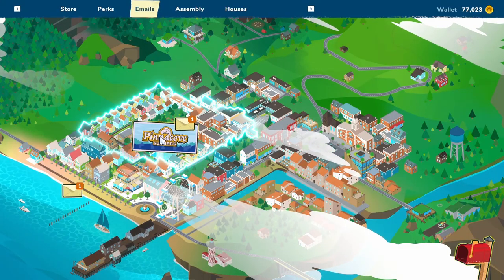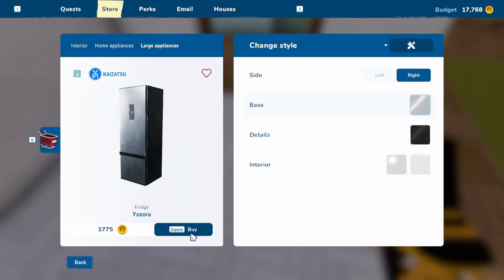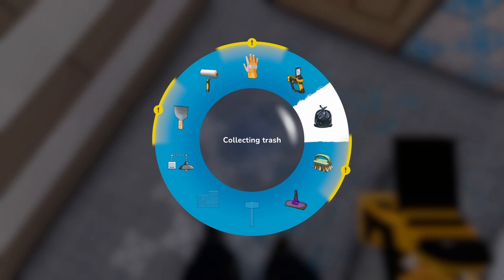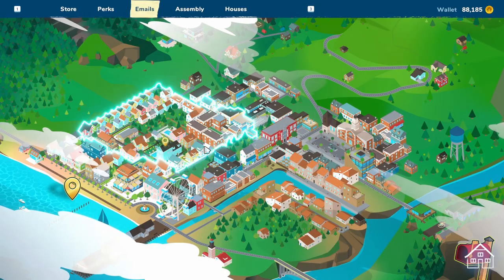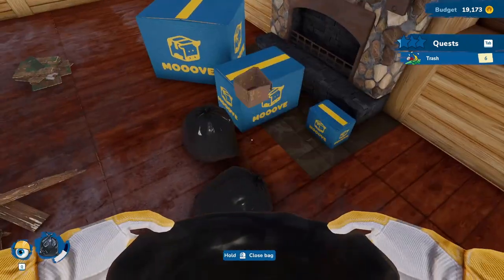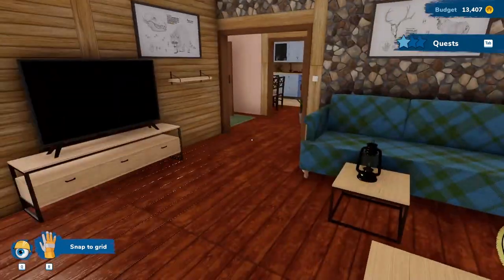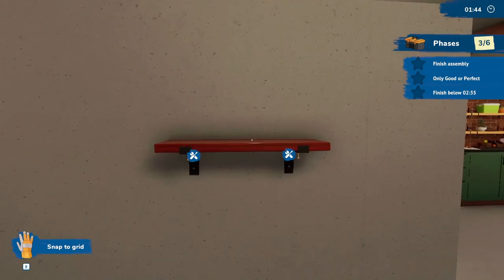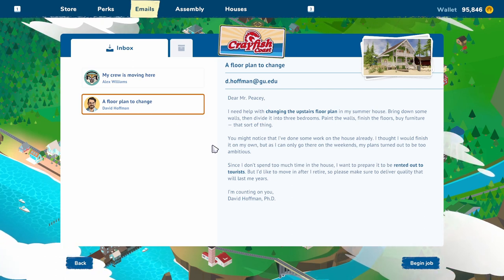House Flipper 2 - Let's Play - DIY Nightmare & Lumberjack Museum - Ep 09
Hello guys,
In this episode we do the DIY Nightmare and the  Lumberjack Museum .

BIG